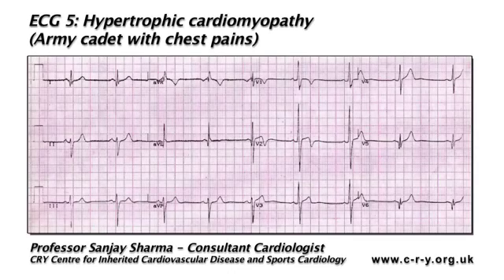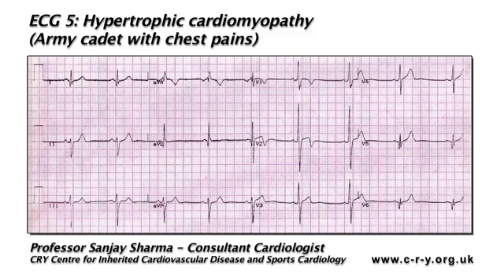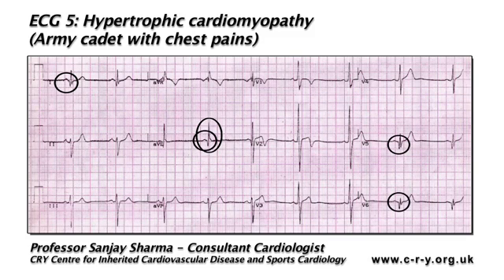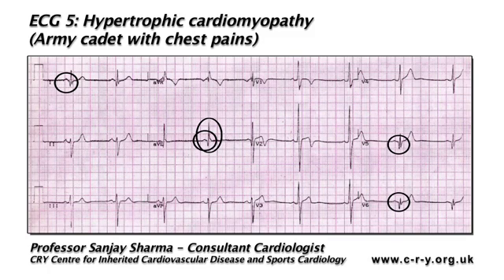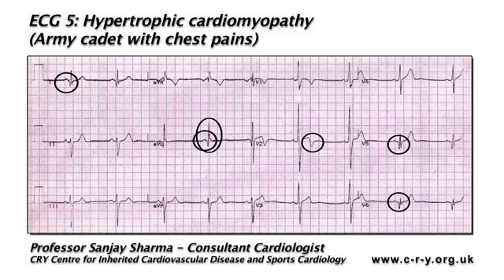ECG 5: HCM (Army cadet with chest pains)